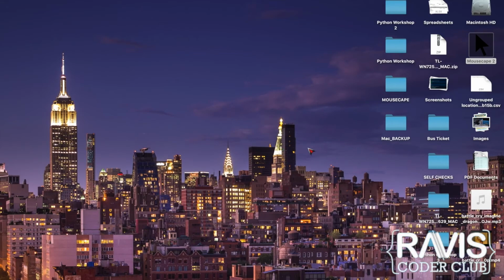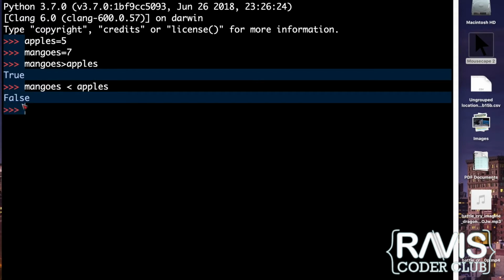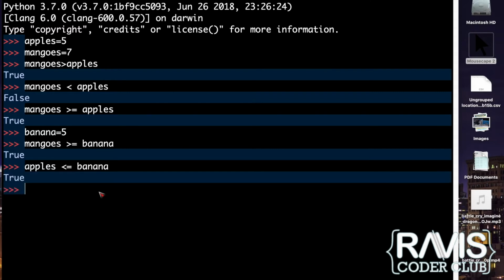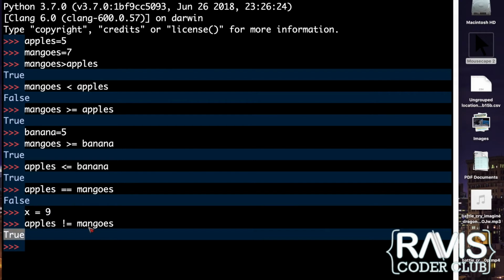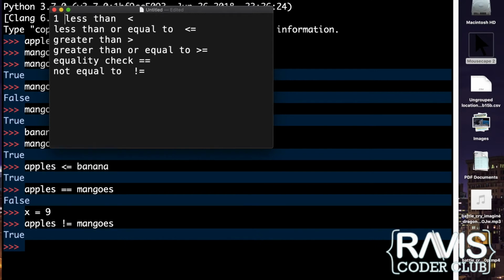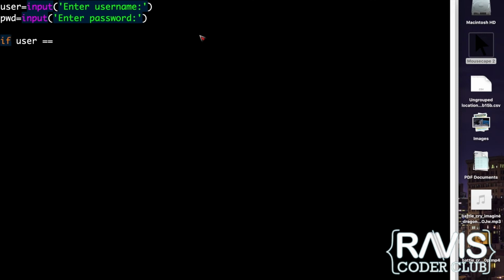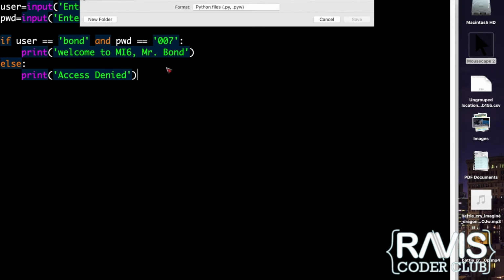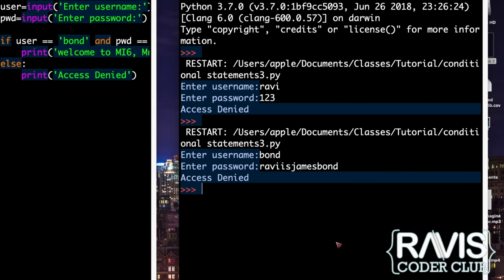Python Tutorial Video on Comparison Operators for kids ages 10 and above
This video talks about Comparison Operators

I am a private Home Tutor in South Mumbai area for IGCSE iCT, ICSE , ISC and IB Computer Science.
I teach coding to kids ages 10 and above

I teach in Santacruz, Khar road, Pali Hill, Prabhadevi, Worli, Pedder Rd, Altamount Rd, Napean Sea road, Marine Drive , Cuff Parade and Nariman Point Areas.

I am an online Skype tutor for students from UK, USA, Dubai, Singapore and Thailand

Please Visit the Links below to  Learn More about me:
Websites:

I can be reached at:
Phone Number(Call & WhatsApp)